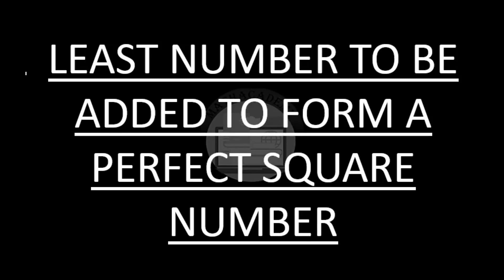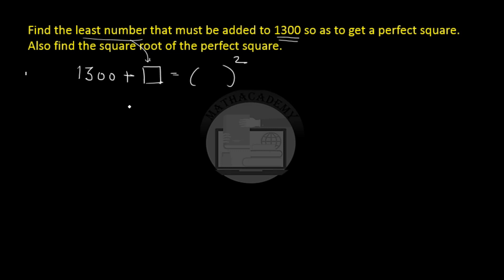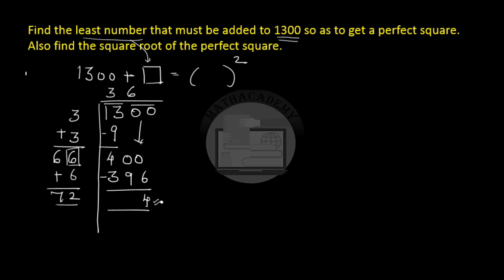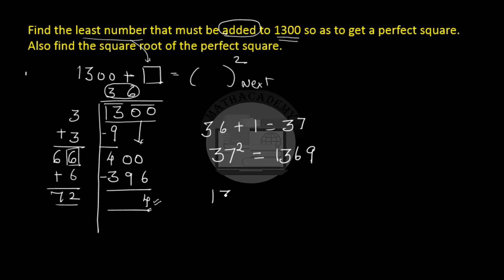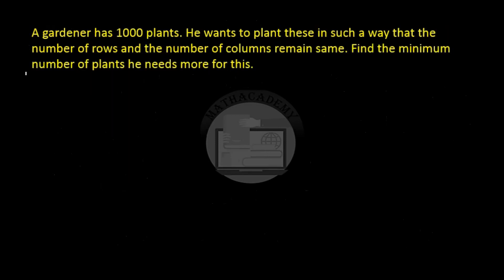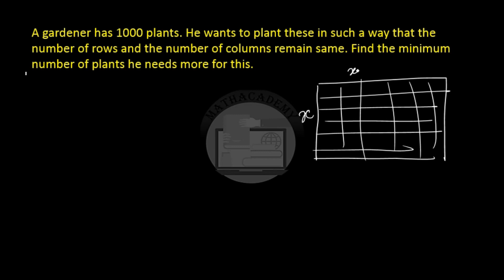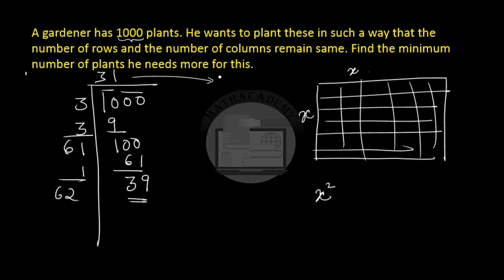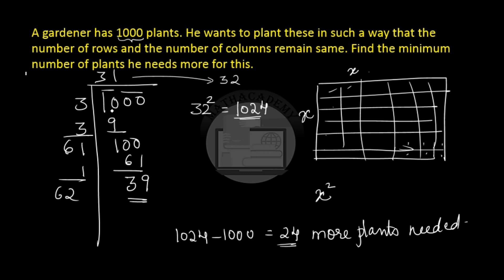Smallest Number Added to form Perfect Square | Square & Square Roots | Pre-Algebra | Mathacademy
This video explains "How to find the Smallest Number that needs to be added to form a Perfect Square Number with Example".  More such videos can be viewed on my channel "Mathacademy"